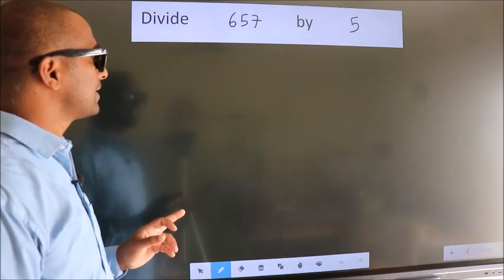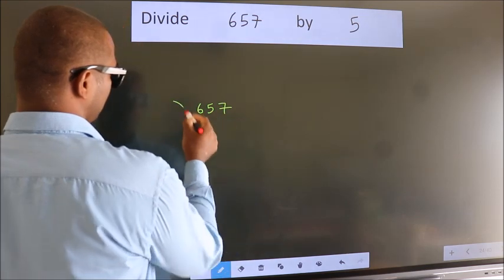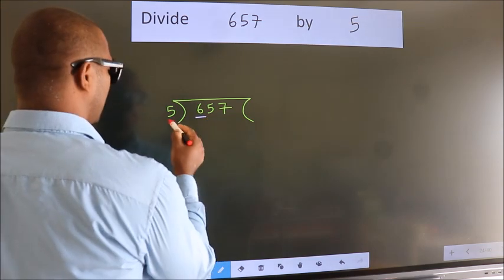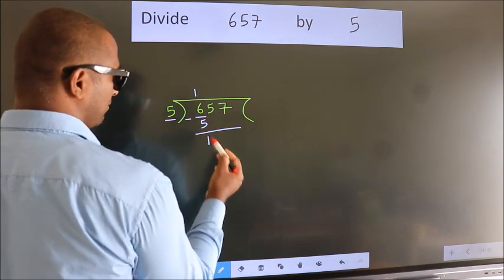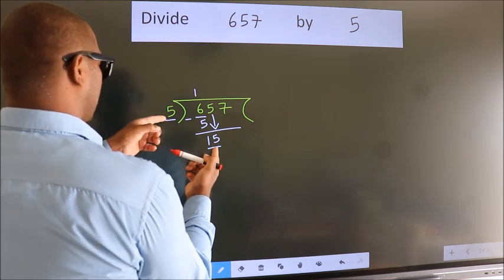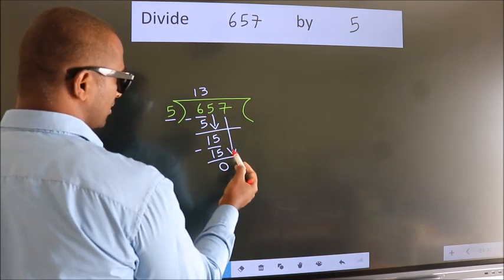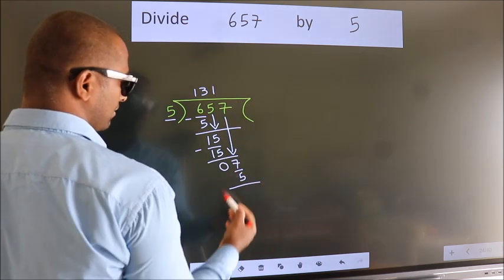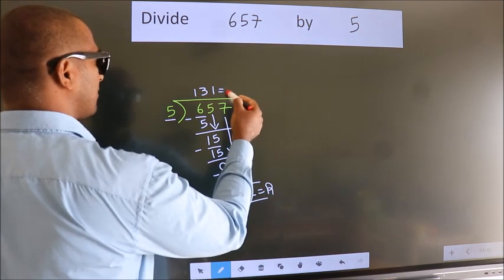Divide 657 by 5